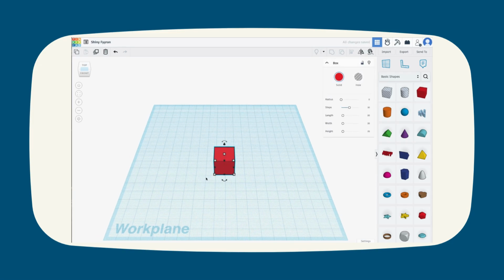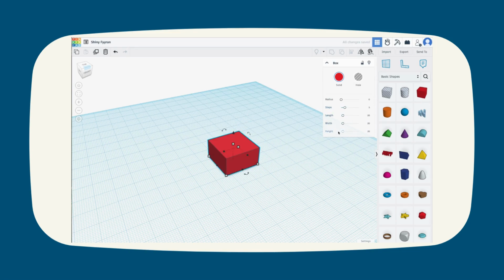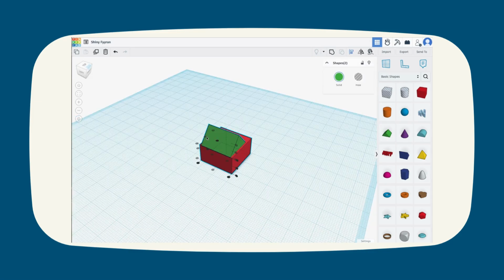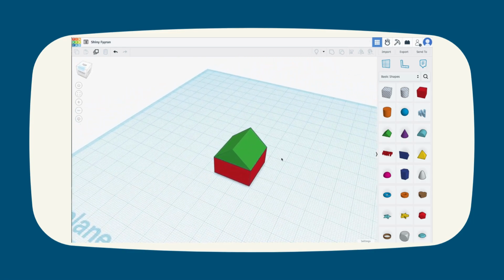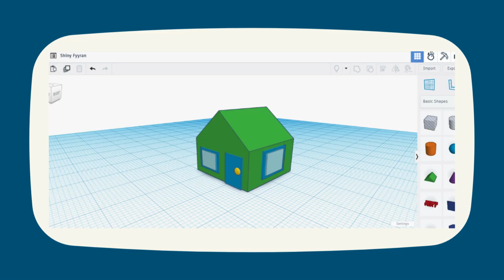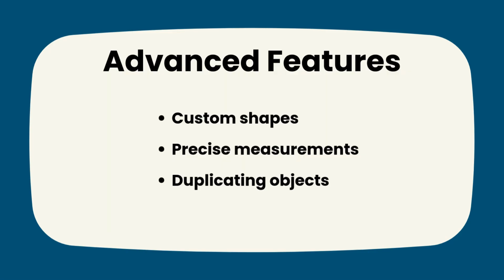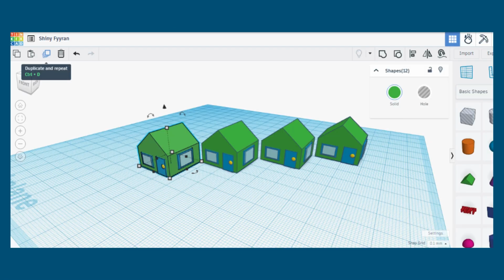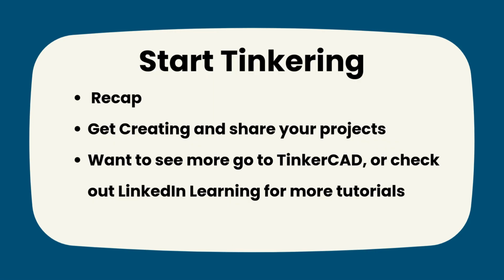HHPL Introduction to TinkerCAD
Learn how to start making with TinkerCAD! In this video, we provide an overview of TinkerCAD, discuss its key and advanced features, and how to navigate the workspace!